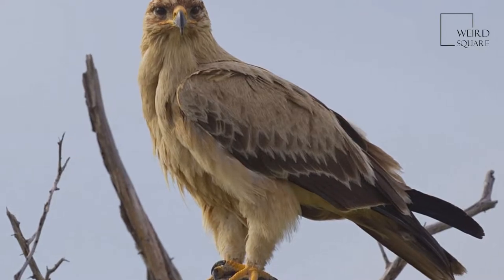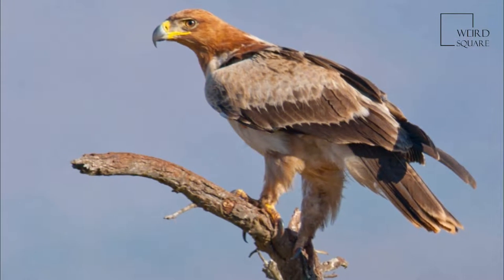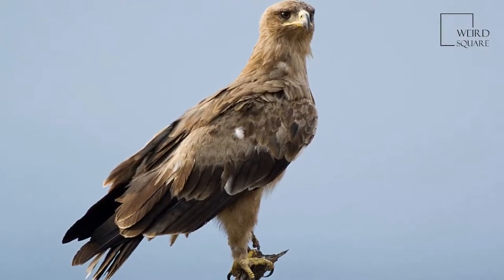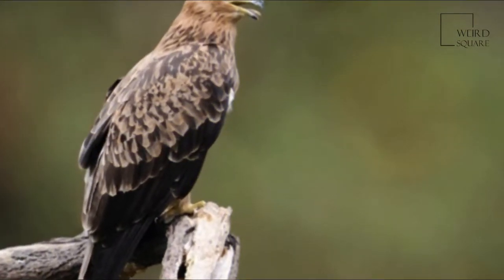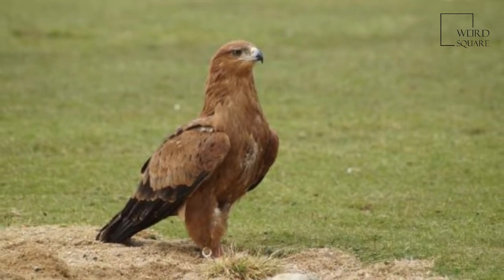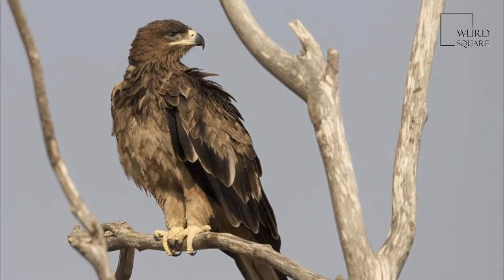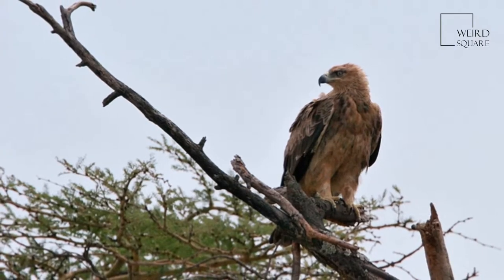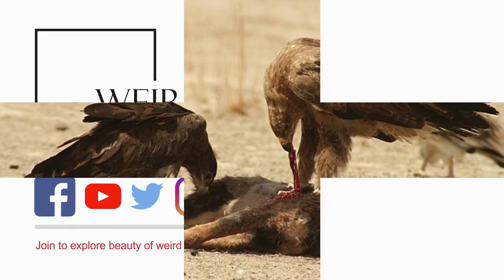Interesting facts about Tawny Eagle by weird square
The tawny eagle (Aquila rapax) is a large bird of prey. Like all eagles, it belongs to the family Accipitridae. It was once considered to be closely related to the migratory steppe eagle, Aquila nipalensis, and the two forms have previously been treated as conspecific. They were split based on pronounced differences in morphology and anatomy; two molecular studies, each based on a very small number of genes, indicate that the species are distinct, but disagree over how closely related they are.
It breeds in most of Africa both north and south of the Sahara Desert and across tropical southwestern Asia to India. It is a resident breeder which lays one to three eggs in a stick nest in a tree or crag or on the ground.
This is a large eagle, although it is one of the smaller species in the Aquila genus. It is 60–75 cm (24–30 in) in length and has a wingspan of 159–190 cm (63–75 in). Weight can range from 1.6 to 3 kg (3.5 to 6.6 lb)  It has tawny upperparts and blackish flight feathers and tail. The lower back is very pale. This species is smaller and paler than the steppe eagle, and it does not share that species' pale throat.
Immature birds show less contrast than adults, but both show a range of variation in plumage colour
The tawny eagle's diet is largely fresh carrion of all kinds, but it kills small mammals up to the size of a rabbit, reptiles, and birds up to the size of guineafowl. It also steals food from other raptors.
The call of the tawny eagle is a crow-like barking, but it is rather a silent bird except in display. Animal planet | Discovery | Netflix | Documentary | Animal World